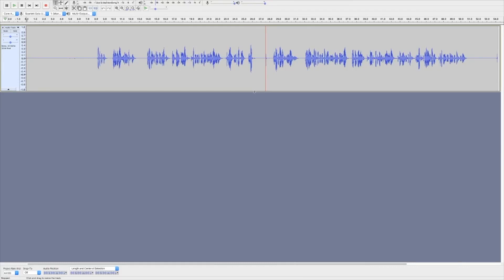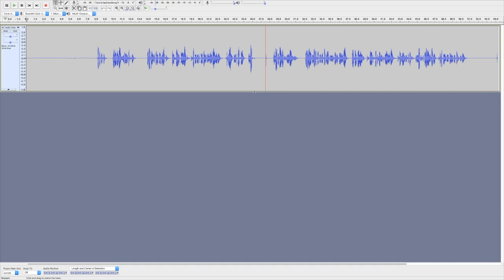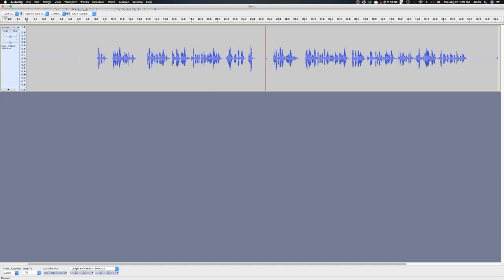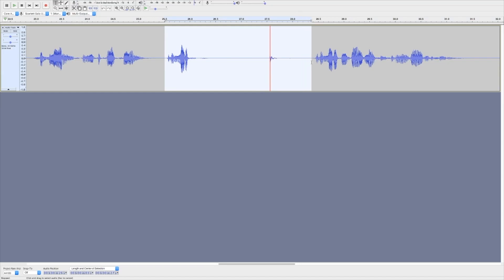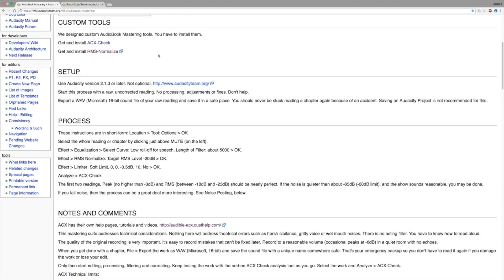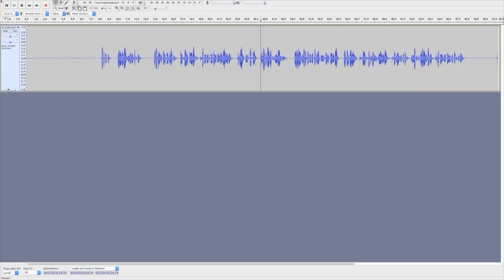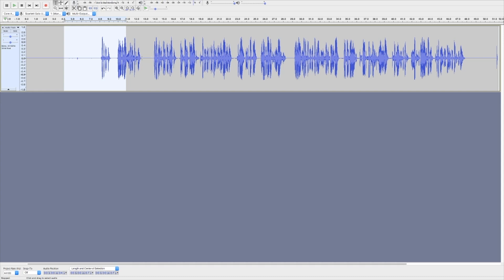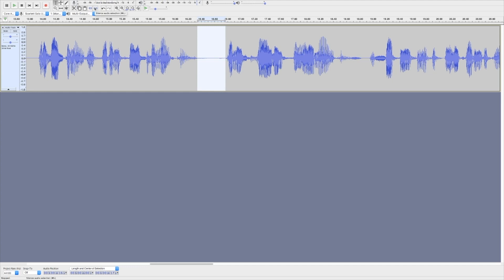[Tutorial] Audacity for ACX - Remove breaths, mouth noises and meet ACX Requirements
This tutorial is for audiobook narrators working with ACX. I cover how to use audacity to meet ACX requirements and remove breaths and mouth noises.